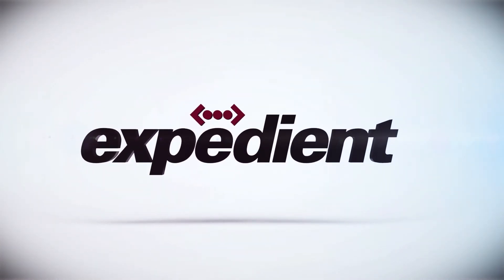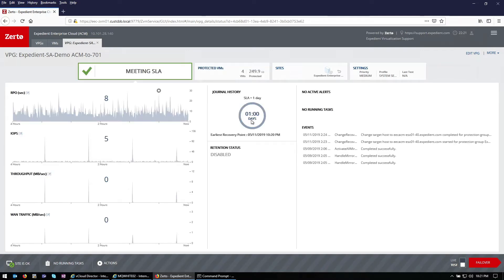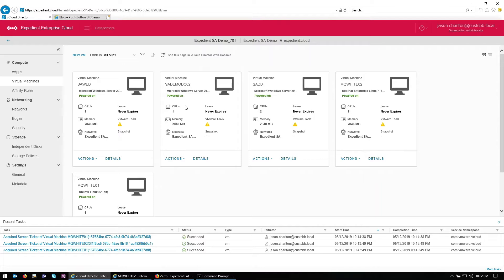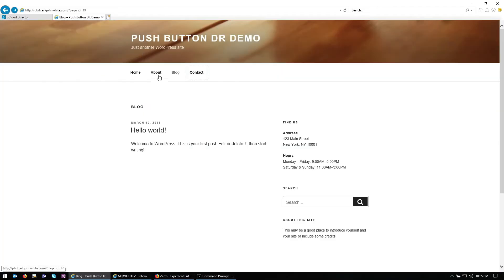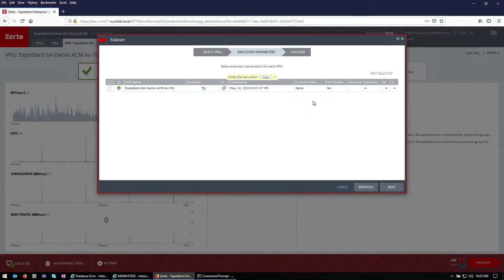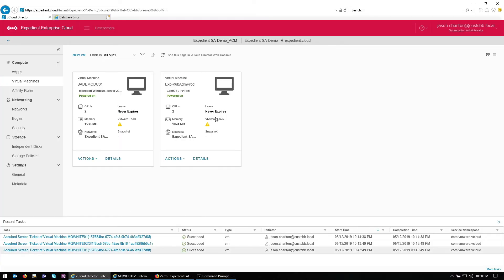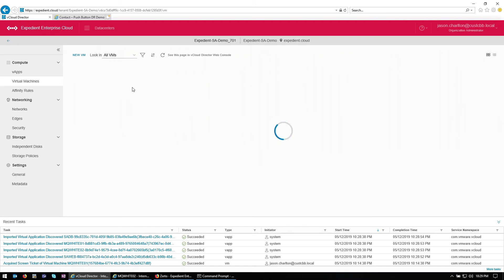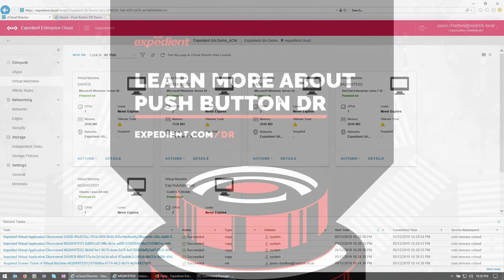Expedient demonstrates how to recover VMs to a point in time using Zerto’s Journal History feature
In this video, Expedient Solutions Architect Jason Charlton demonstrates how to recover a group of virtual machines to a specific point in time using Zerto’s Journal History feature. Learn more about Expedient’s disaster recovery as a service (DRaaS) solutions